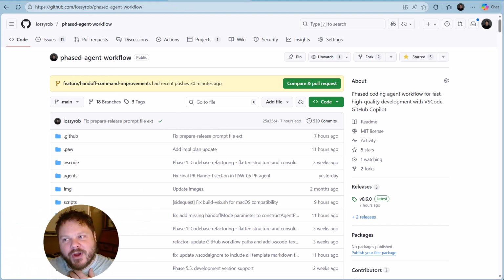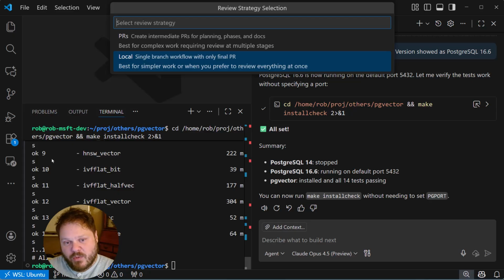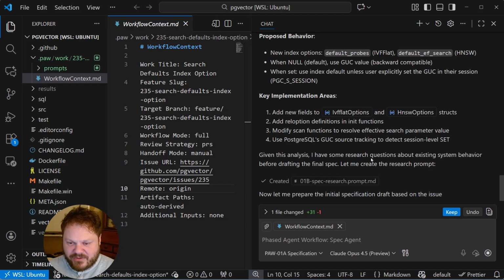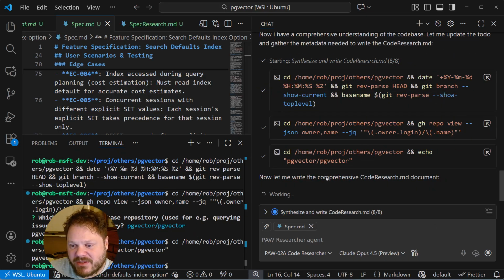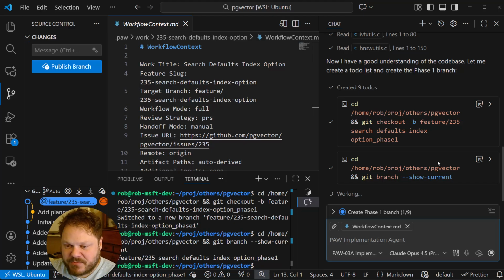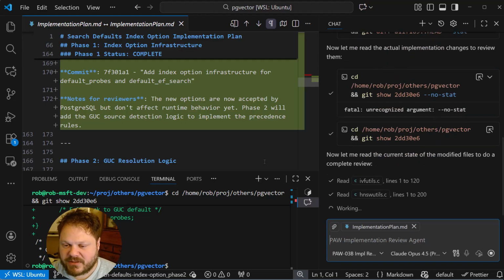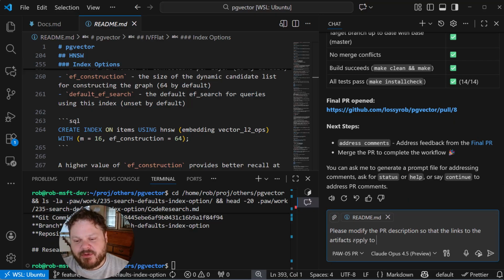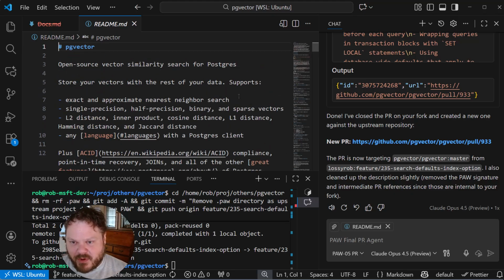Live Coding with PAW with Rob - Contributing to pgvector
Using PAW to contribute a pull request to solve a non-trivial issue in the pgvector project.